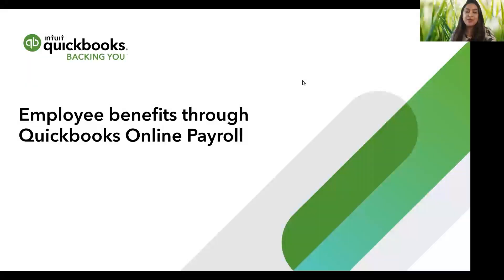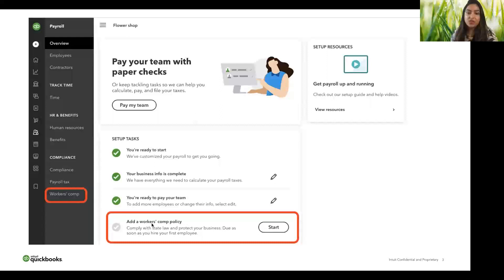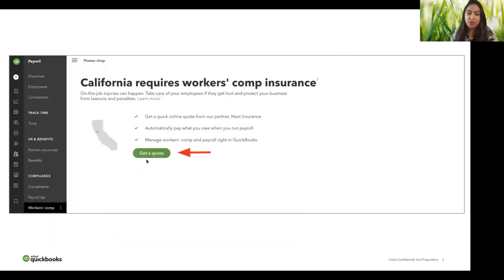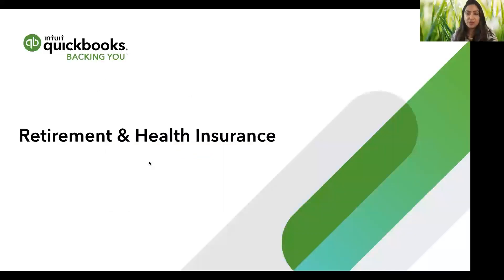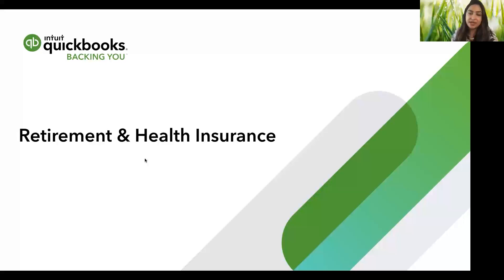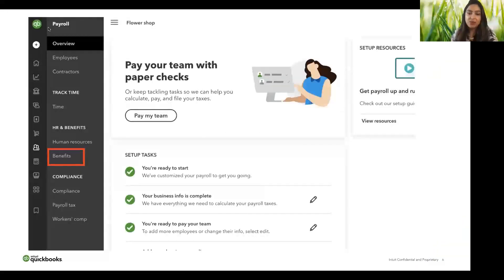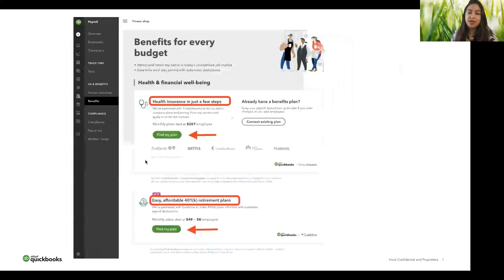Employee benefits offered through QuickBooks Online Payroll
QuickBooks Online is more than just accounting and payroll, it also offers integrated benefits for your employees. Kamakshi Kaul, 10 year veteran at QuickBooks and product owner over employee benefits talks about some of the integrated benefits offered by QuickBooks Online: